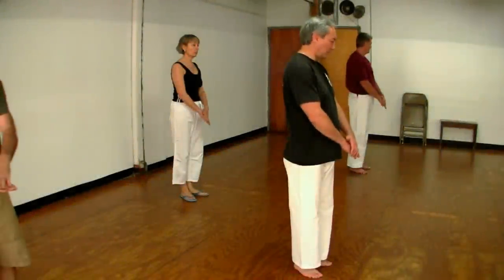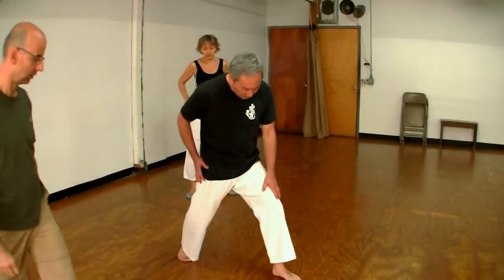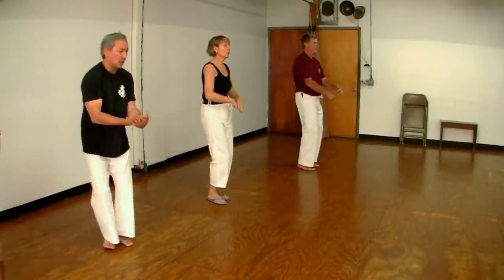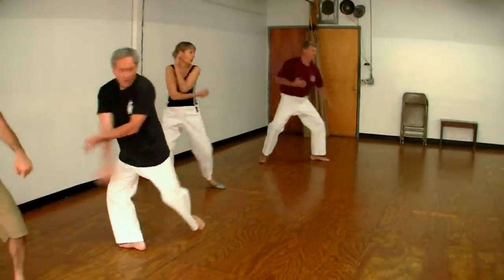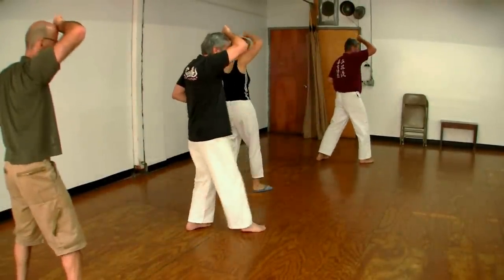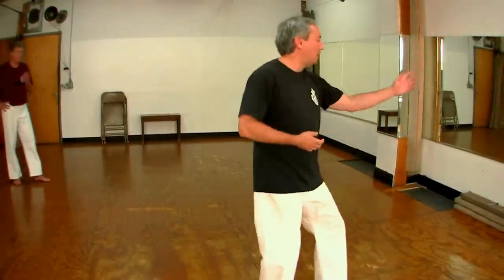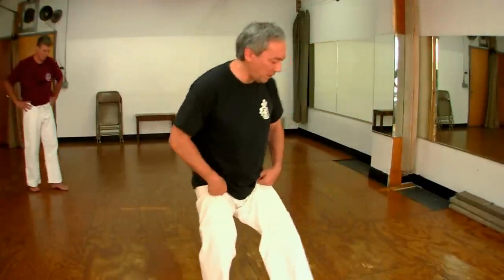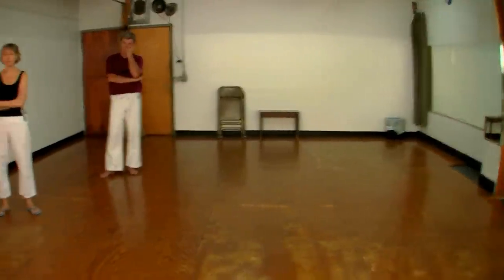Shorin-Ryu Kishaba Juku Basic katas2.mp4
Sensei George Donahue of Okinawa Karate-Dō Shōrin-ryū Kishaba Juku, analyzes and explains some of the basic Katas: fukuyagata ichi and ni, and pinan shodan.
The training methodology developed by the Kishaba Juku was profoundly influenced by the natural ability of Seigi Nakamura. For many years Kishaba, Shinzato and their students worked towards reverse-engineering Nakamura's natural movement. They did this because what appeared natural and effortless to Nakamura was difficult to teach and it was important to preserve that ability for posterity.[1]
They developed a distinct training methodology focussed on body mechanics to make it easier to learn the elementary components of each move. This method of training has made Shorin-ryu Kishaba Juku distinctive and easily identifiable.
George Donahue of Fighting Arts magazine observed:
"Nakamura-sensei preferred to call the "hidden" moves "intermediary" moves, because they occur between the obvious-to-the-eye basic moves, and because they are not exotic or special, but are just a little harder to catch. The key to catching them, by the way, is to watch the koshi (pelvic carriage) and hikite (pulling hand) carefully to penetrate the sleight of hand."